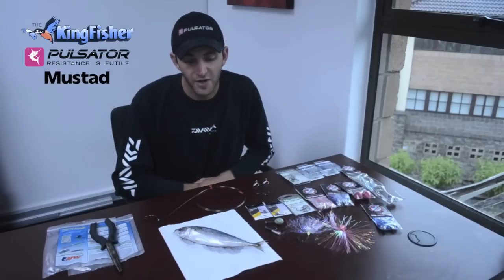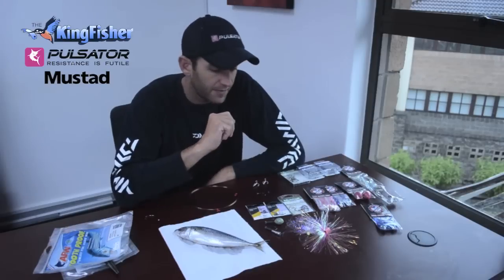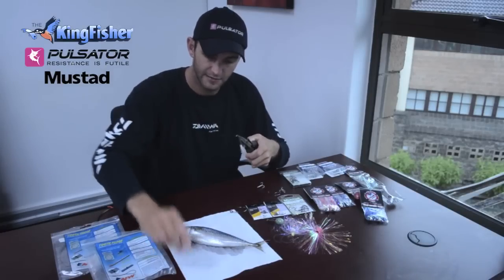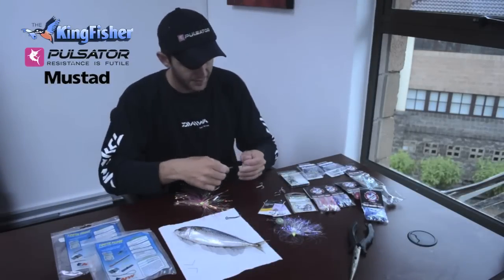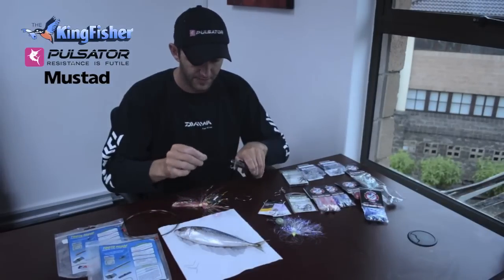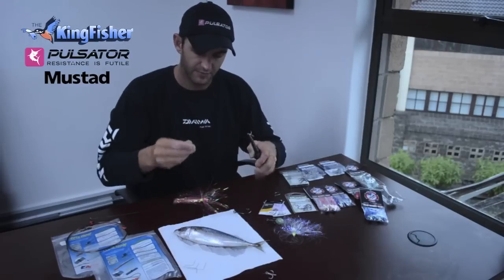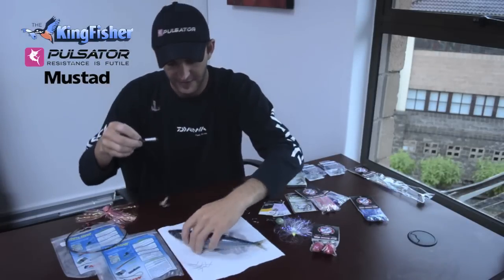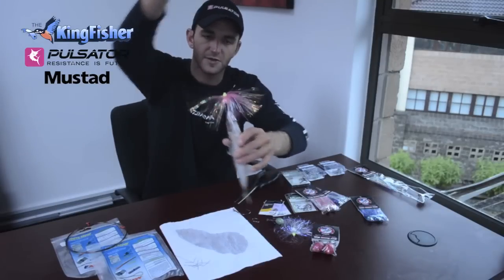How to make an effective couta trace with Markus Potgieter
My tips and techniques for making the most effective couta (King Mackerel or Spanish Mackerel for the international viewers) trace for Kayak fishing.